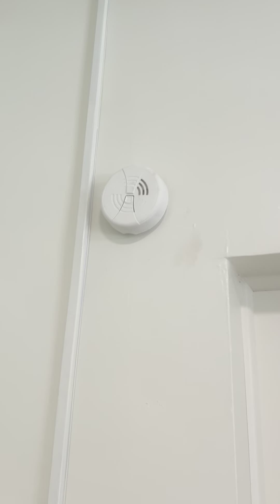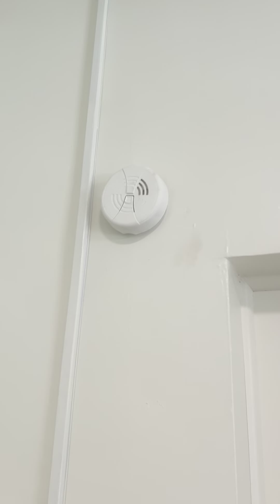3708 bates st move in